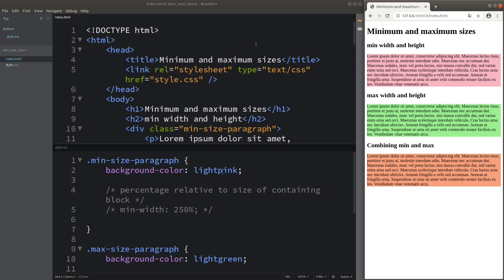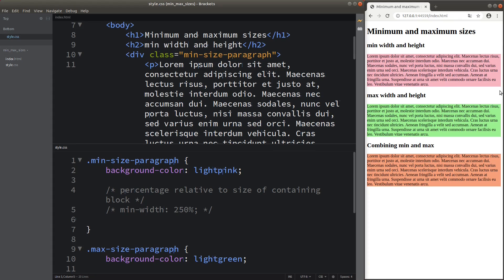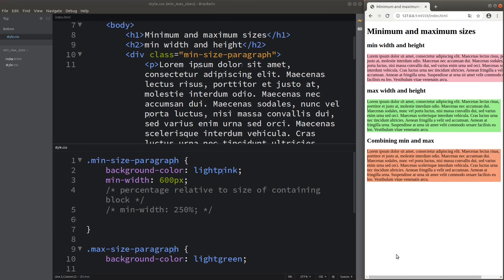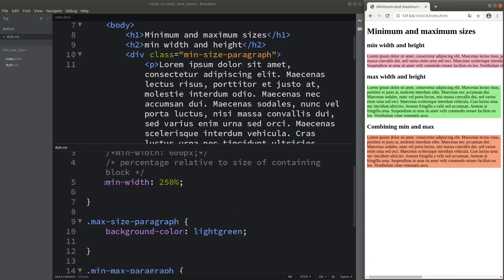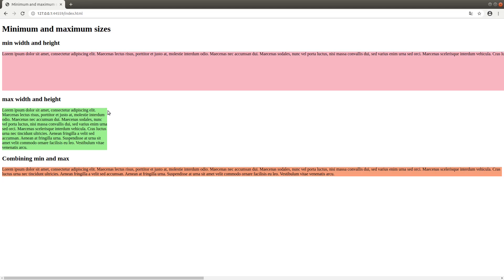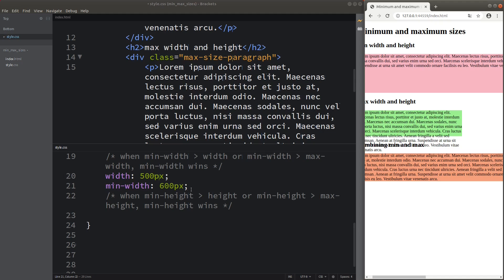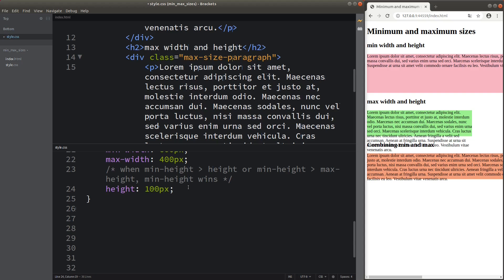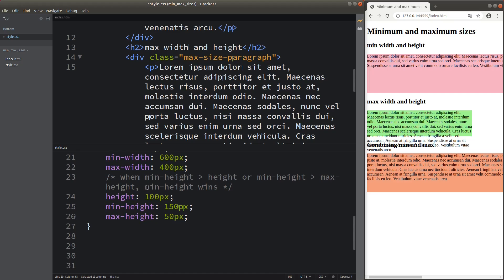Minimum & maximum dimensions - Basic CSS3 Fast | min-width, min-height, max-width, max-height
Elements can have their own minimum and maximum sizes. Let's investigate the corresponding styles: min-width, min-height, max-width, max-height. We also see how to handle the situation when the dimension settings are conflicting.